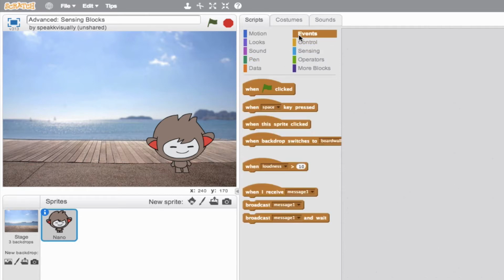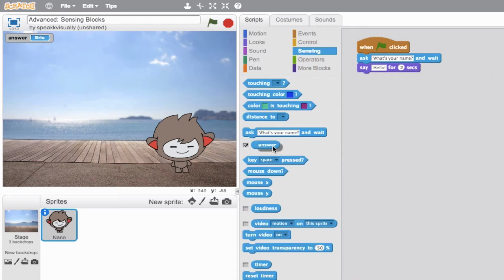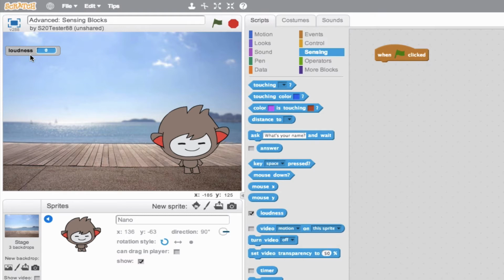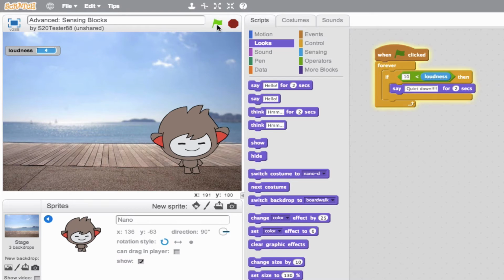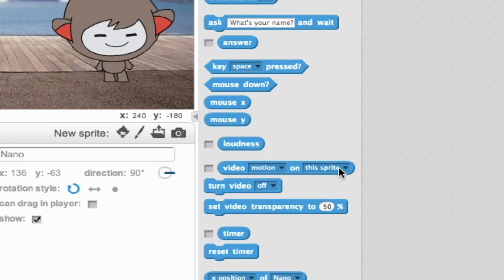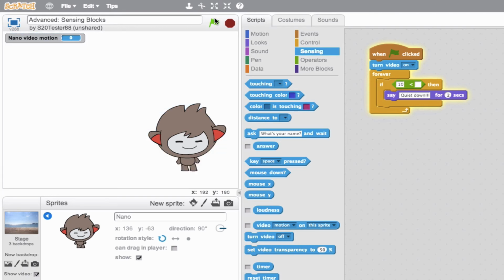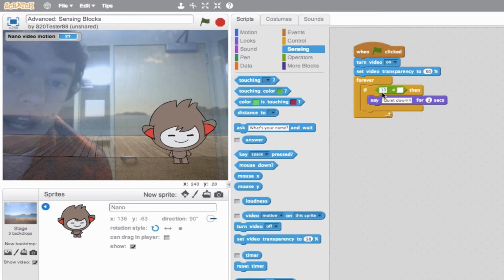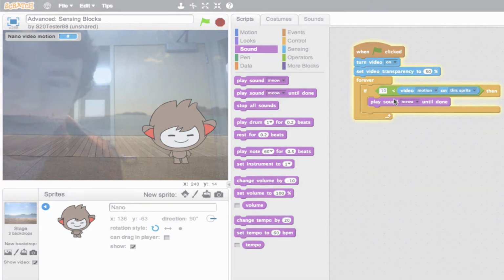Sensing: Part 2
A tutorial on the loudness and motion sensing blocks in Scratch.